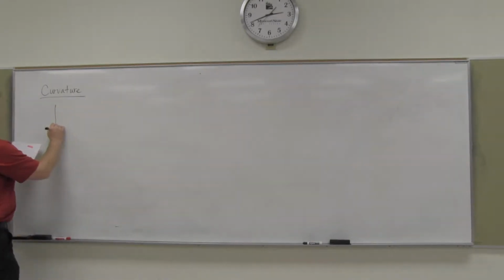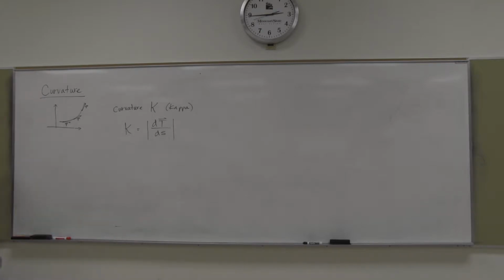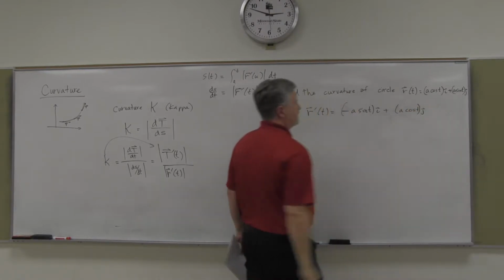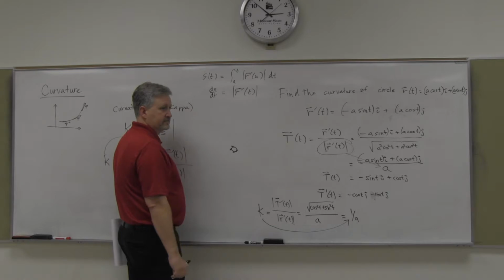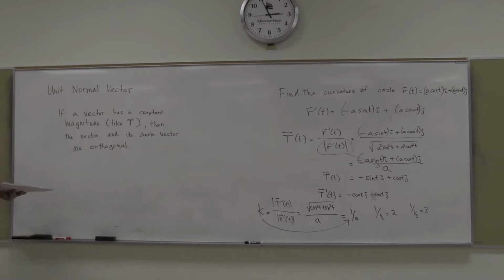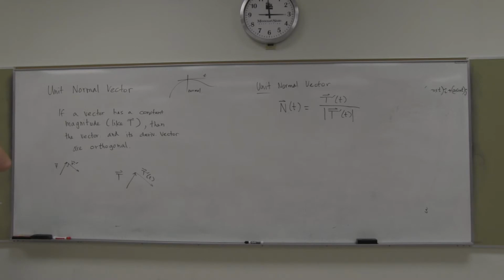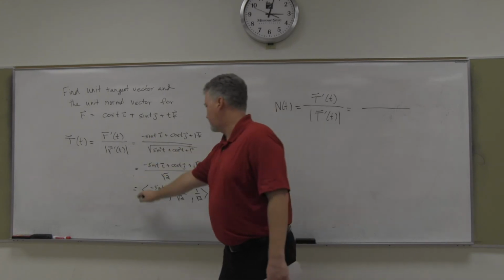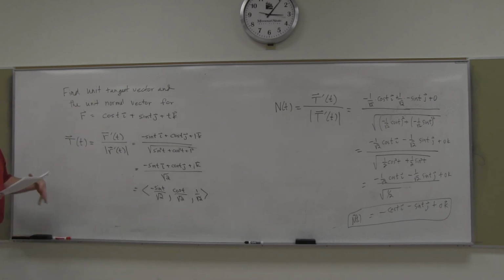MTH 292 13.3b Curvature; Unit Normal Vector